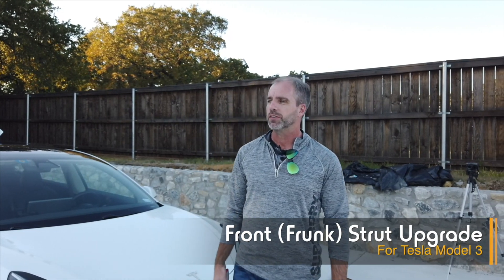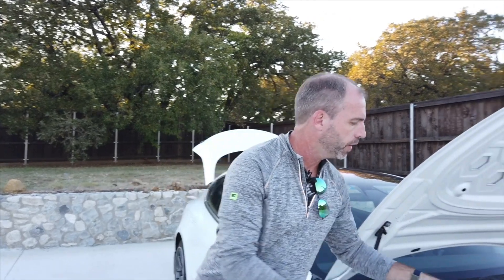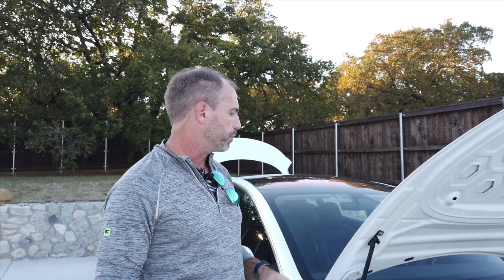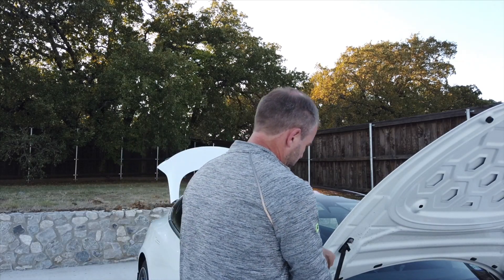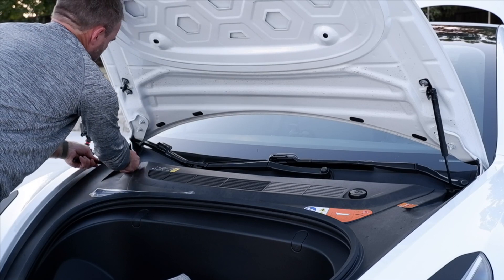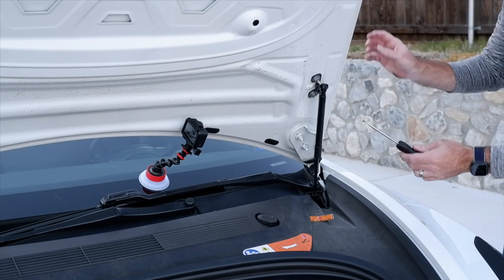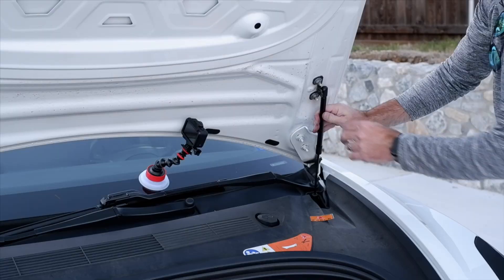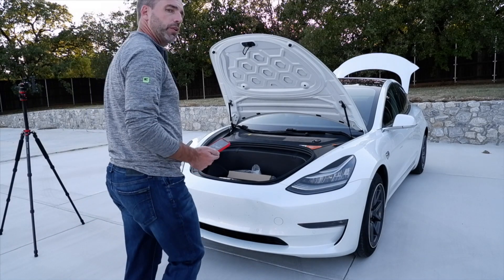Front (Frunk) Strut Upgrade for the Tesla Model 3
In this short video we show you how to install upgraded struts for the Model 3 frunk, so that it pops open automatically when opened from the screen or phone app.